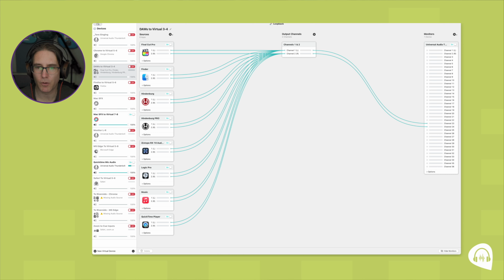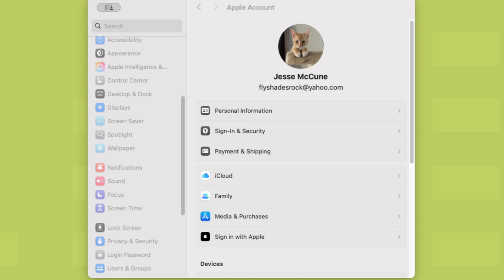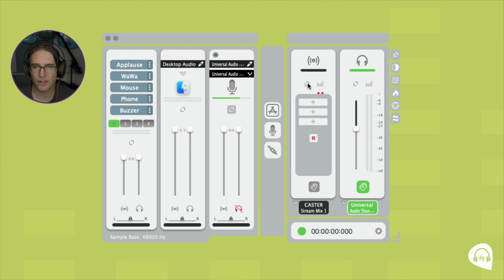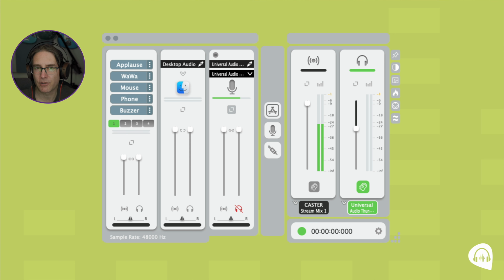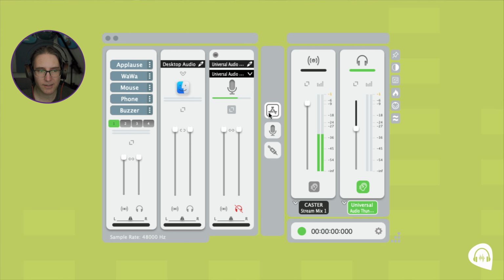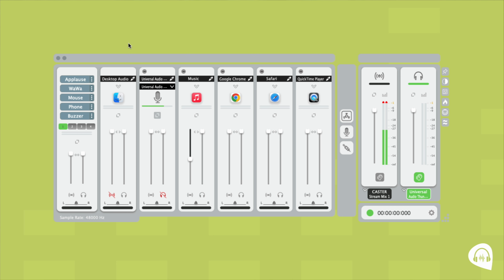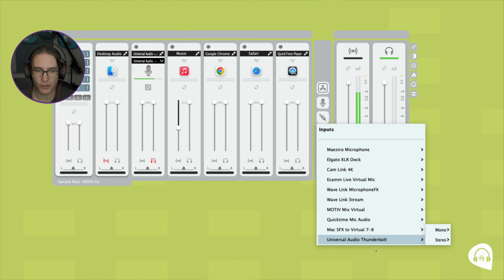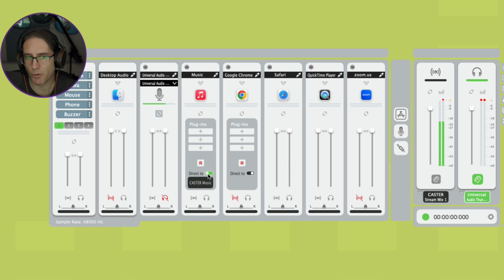How to Route Audio on Mac (Simple & Easy with Castor)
Caster Tutorial: The EASIEST Way to Route Audio on Mac! (Loopback Alternative). I'm showing you how to use Caster by Ginger Audio to route your Mac's audio for live streams, podcasts, Zoom calls, and more. This is a great alternative to Loopback if you want a simpler solution.

Here's what you'll learn:

• Why Caster is a great alternative to Loopback for audio routing
• How to set up Caster on your Mac
• A complete walkthrough of the Caster interface and its features
• How to create separate monitor and stream mixes with Caster
• How to add and control different audio sources in Caster (mics, applications, system sounds)
• How to set up Mix-Minus with Caster to prevent echo and feedback
• How to use Caster's built-in recording features
• Tips and tricks for using Caster effectively

*My Equipment:*
Camera: Canon R8
Lens: Canon RF 28mm
Lights: Elgato Key Lights
Mic: Earthworks Ethos
Preamp: Cranborne Audio EC-1
Interface: Universal Audio Apollo x8

*Save 10% when you order directly from Ollo:* use the code AFL-TANSYASTER or use this

0:00 Intro
0:23 How I currently route my audio
1:41 Elgato Wave Link 2
1:56 About Caster
2:54 Two versions of Caster
3:37 Getting started with Caster
4:41 The interface
11:02 Setting up your mixes
15:47 Mix Minus
18:53 Adding an input from an audio interface
19:14 Recording with Caster